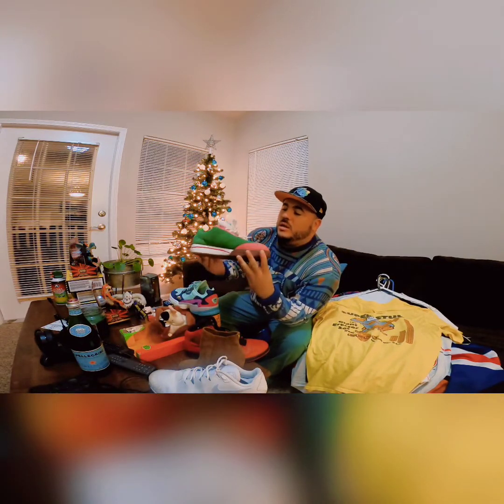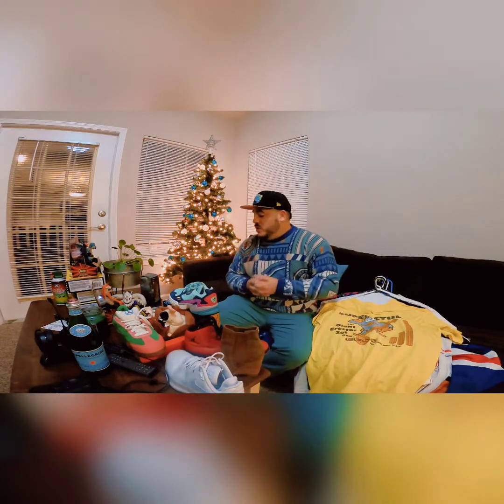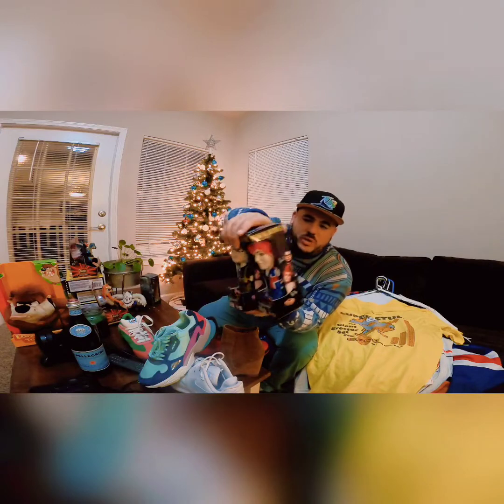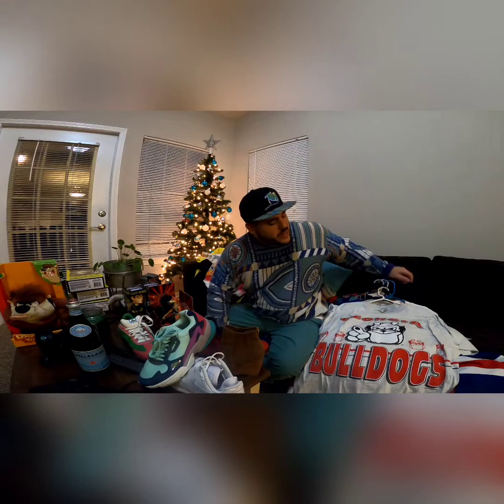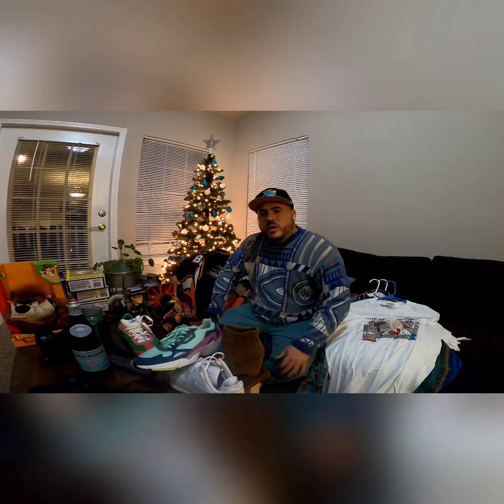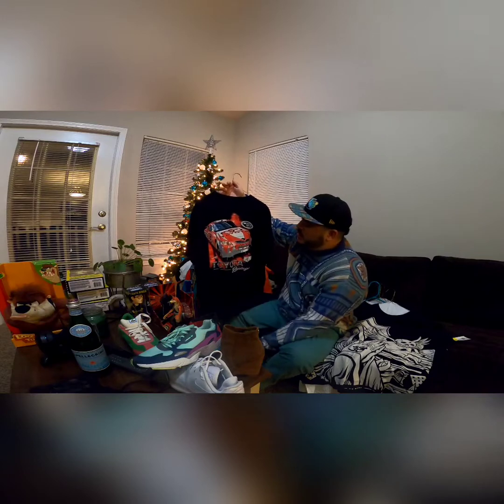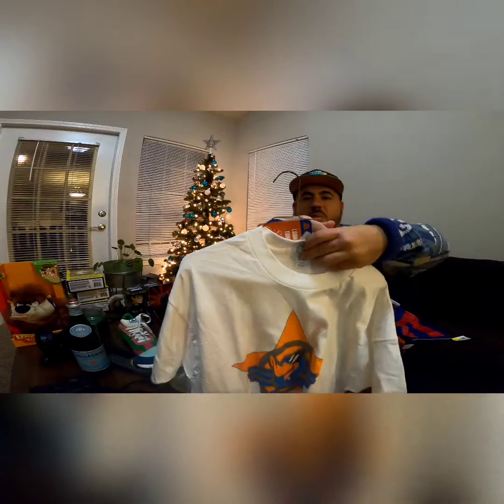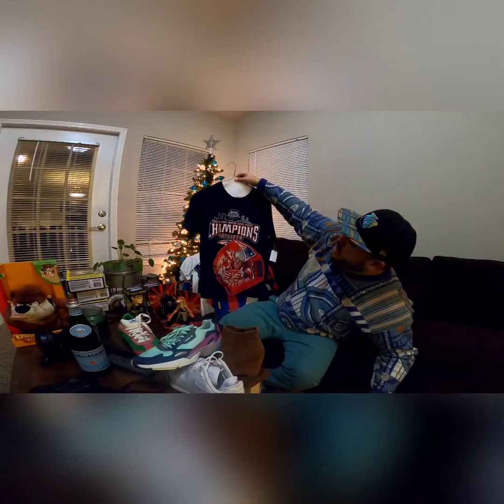Thrifted Merchandise Review !!! Fire Gear 🔥 🔥